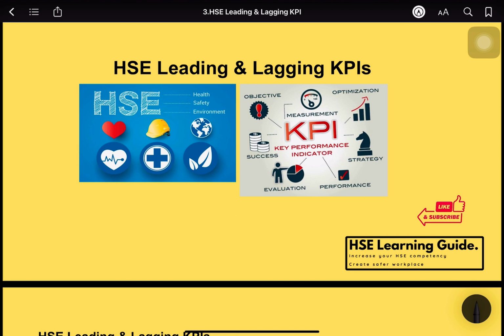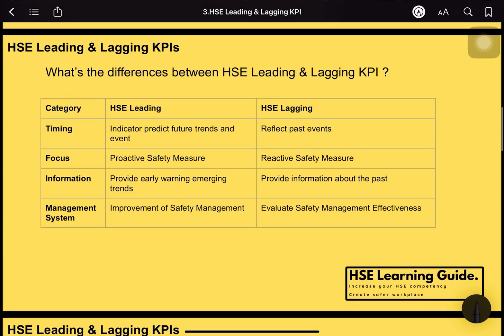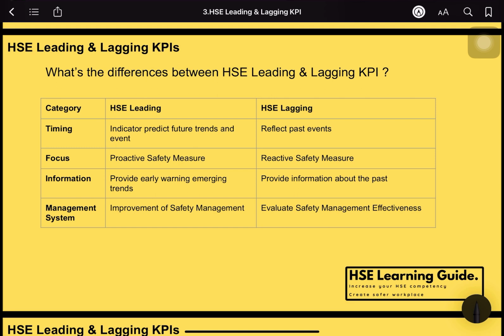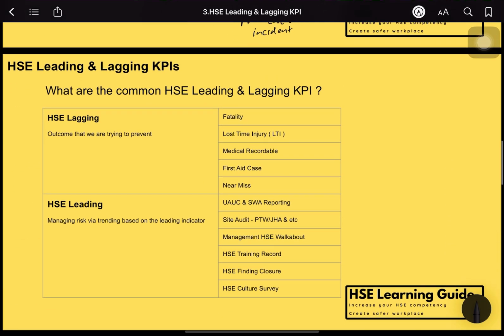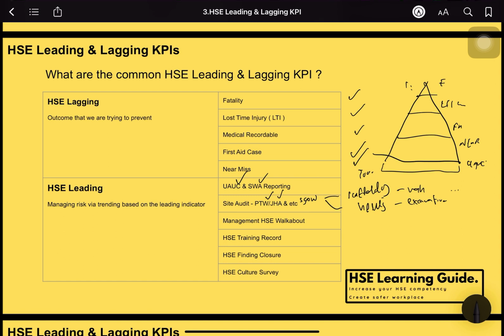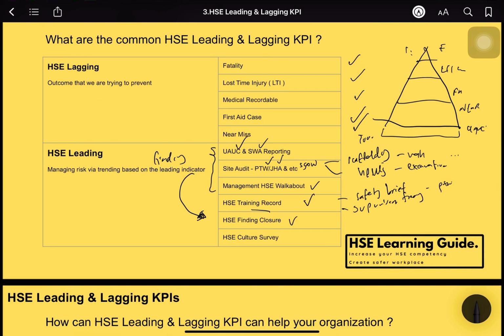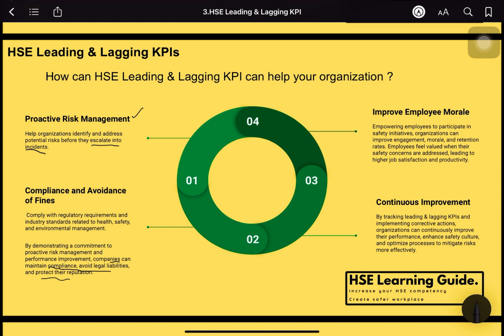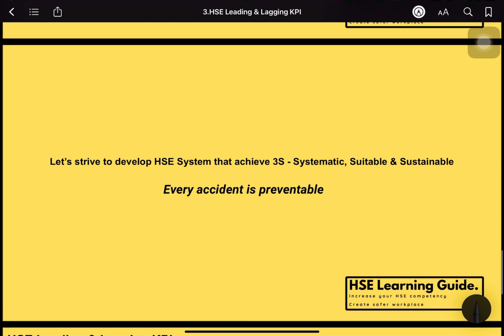HSE Leading & Lagging Indicator ( HSE Key Performance Indicator ) Crash Course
This course will explain the basic information on HSE Key Performance Indicators:

What is HSE Leading & Lagging KPI ?
What’s the differences between HSE Leading & Lagging KPI ?
How can HSE Leading & Lagging KPI can help your organization ?
What are the common HSE Leading & Lagging KPI ?

Please like & follow @HSELearningGuide  for more crash course on HSE knowledge